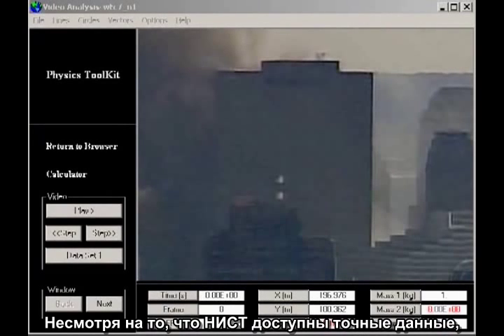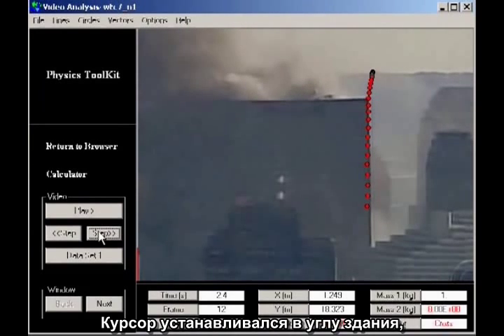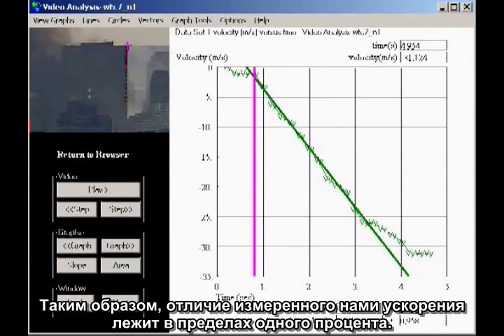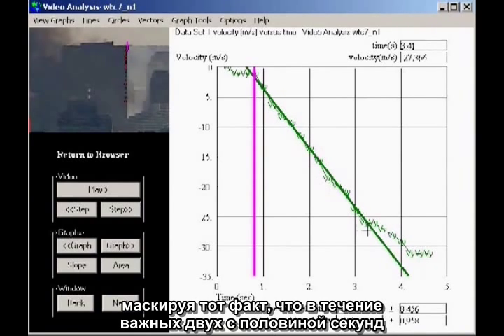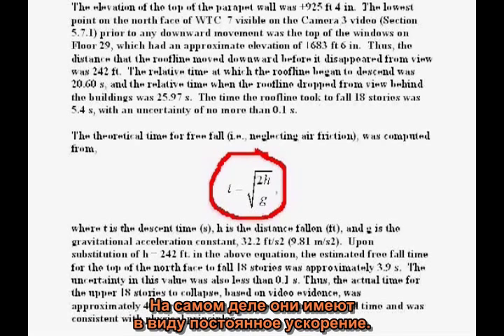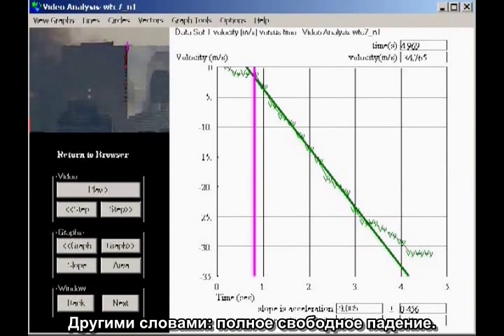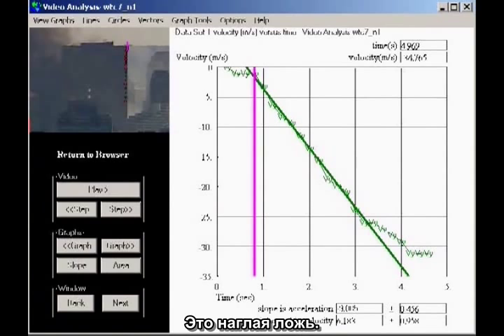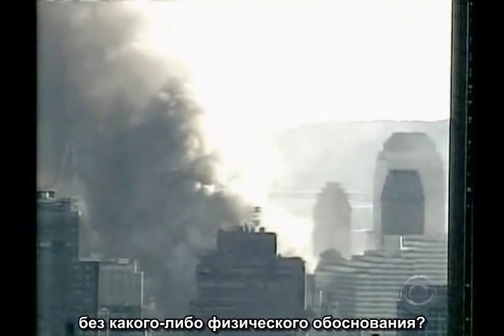Дэвид Чандлер - Свободное падение ВТЦ7 - русские субтитры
Это видео запечатлело падение северо-западного угла корпуса №7 ВТЦ 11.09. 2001 г. за период 2,5 секунды. Это значит, что здание падало сквозь себя более 30 м с нулевым сопротивлением, что невозможео при любом естественном сценарии. Это свободное падение является убедительным доказательством того, что при разрушении здания применялись взрывчатые вещества. В окончательном варианте проекта для общественного обсуждения (от августа 2008 г.) НИСТ отрицал свободное падение ВТЦ7. В окончательном отчёте (от ноября 2008 г.) они пересмотрели свою позицию и признали свободное падение, но отрицали очевидный вывод из этого факта.

WTC 7 Freefall by David Chandler - русские субтитры